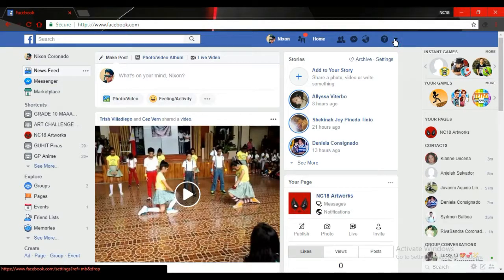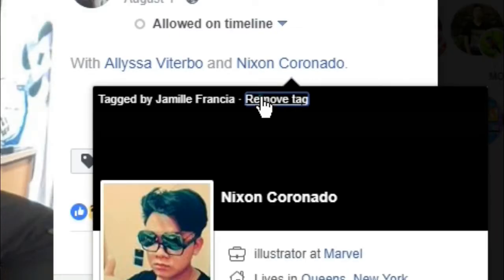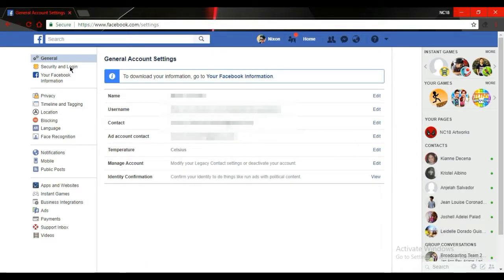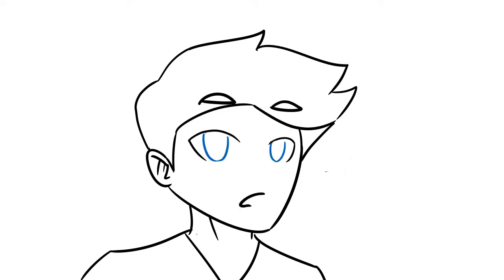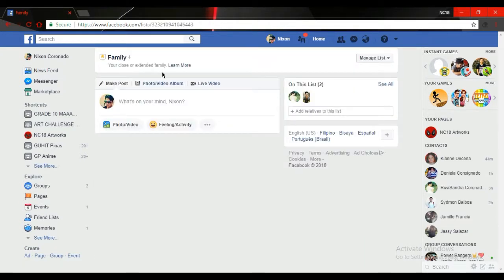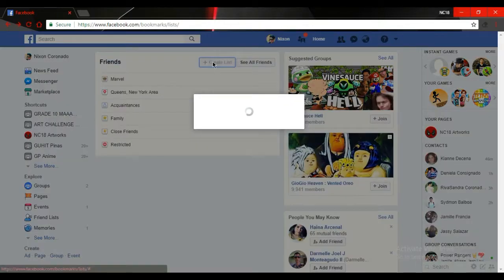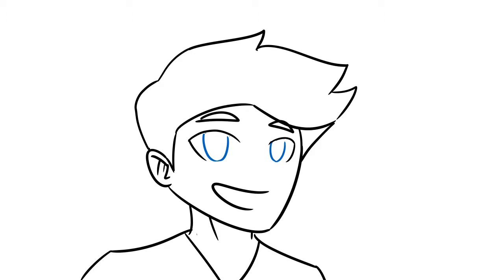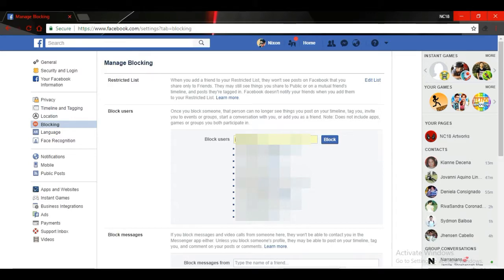FACEBOOK SETTINGS AND FEATURES TUTORIALS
Here we have a video all about using the basic settings of Facebook!
From Group IV, we happily present to you, our project!
(We encourage you to watch it in HD :), well, mostly because any quality other than crisp HD makes the video look grainy, so, yeah)

Edited and animated by NC18